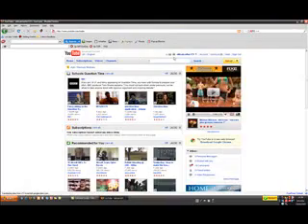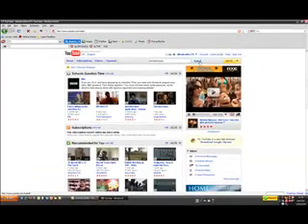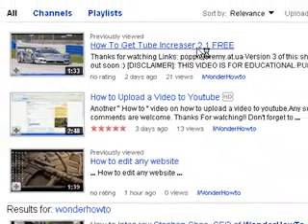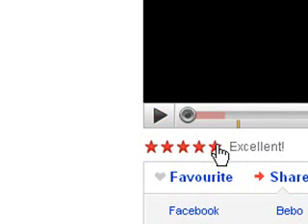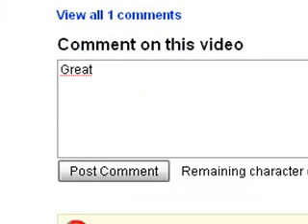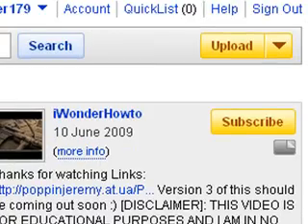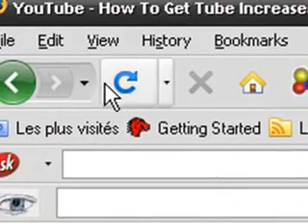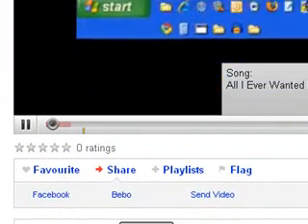How To Make Youtube Video Viewing Faster! [FULLSCREEN]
EALLY WORKS!

Humourous for some...
Helpfull for others...

Virus repair
Virus removal
Winantivirus

Security Center
Microsoft Support
Alternative Computing
Linux Support
Mac Support
Other Operating systems
Mozilla/Firefox Browsers
Other Browsers
Hardware Support
Sound Cards
Case Mod
Driver Support
Video Card Support
Printer Support
Laptop Support
Building
Other Hardware Support
Networking Forum
Networking Support
Modems/Cable/DSL/Satellite